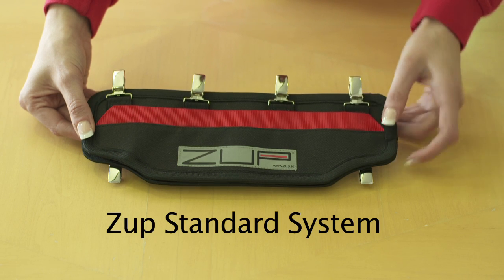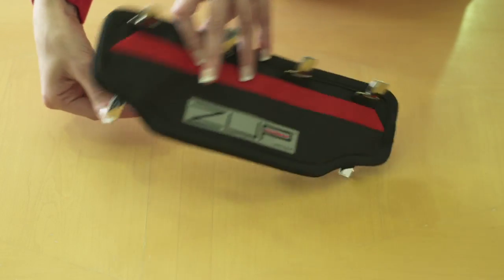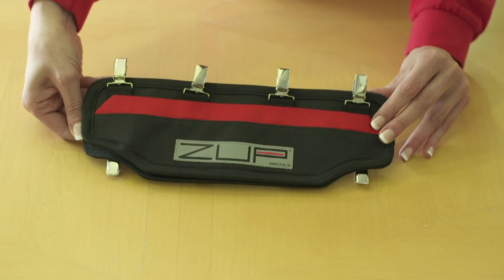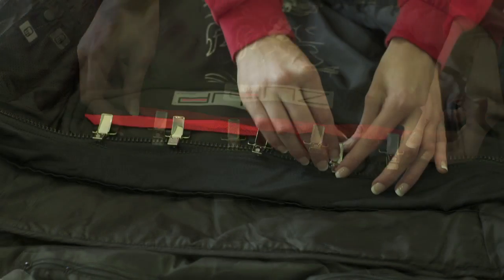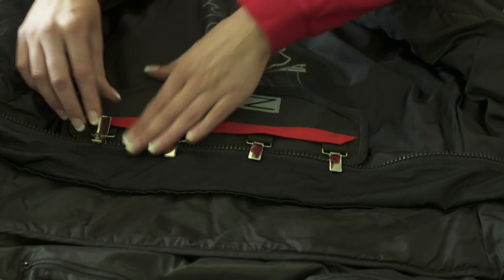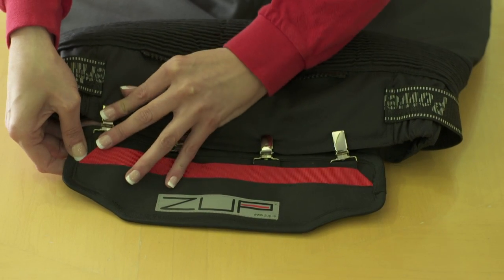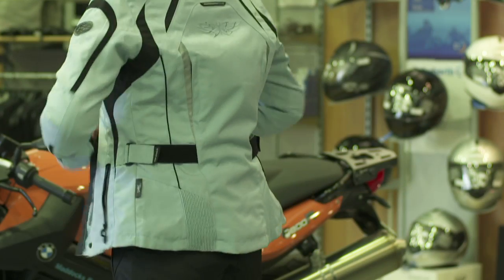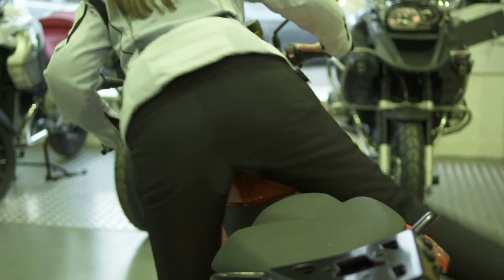ZUP Biker Clip Demo - join any motor bike gear, zip or no zip, with the standard ZUP system!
ZUP is the world's first and only system to allow bikers to mix and match thier favorite gear, making riding more comfortable and safe. It really takes the hassle out of zipping. for our other ZUP innovations.